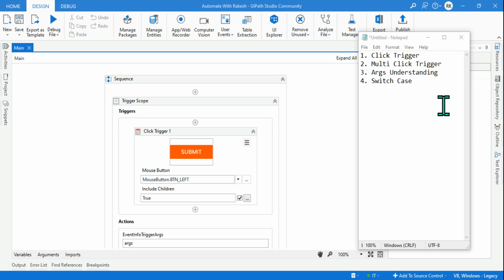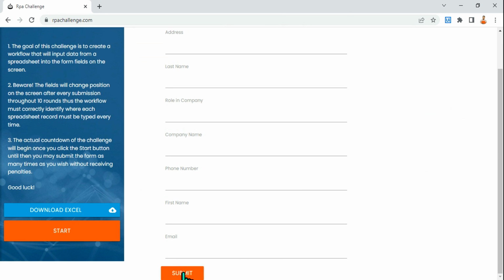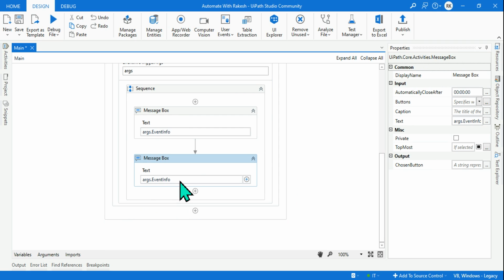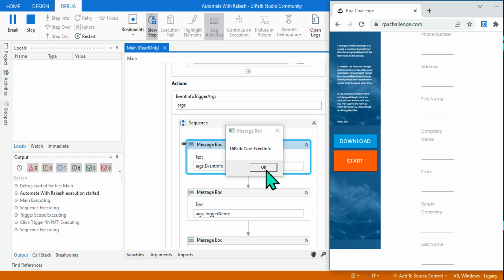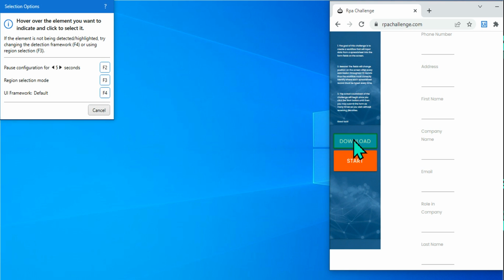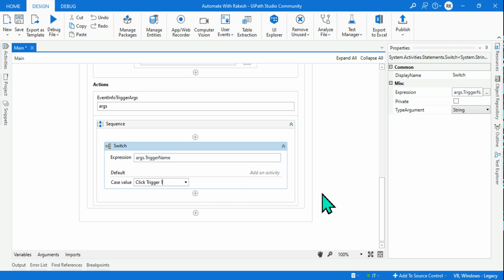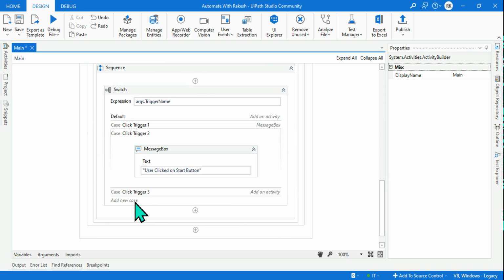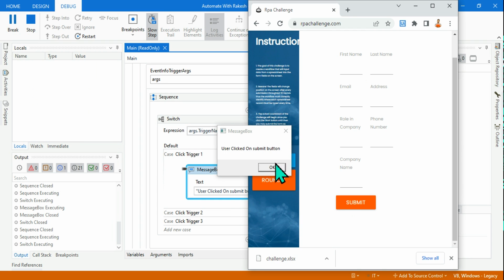UiPath Click Trigger Example | Multiple Click Trigger with Switch Case in UiPath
Learn how to use the UiPath Click Trigger Activity in this video. Along with the switch case activity, we're employing two uipath click trigger activities. For a thorough understanding, watch the entire video.